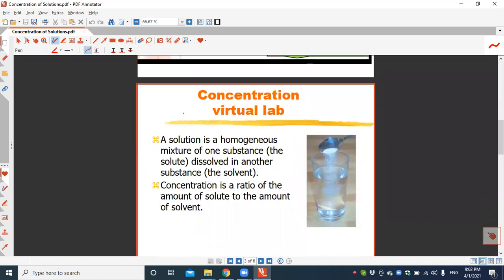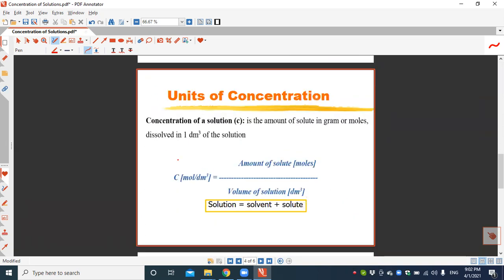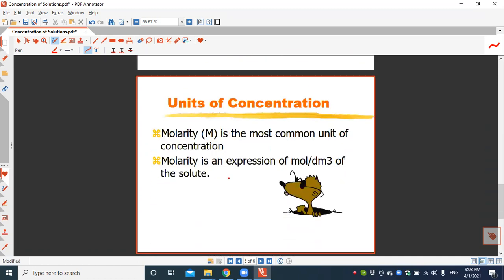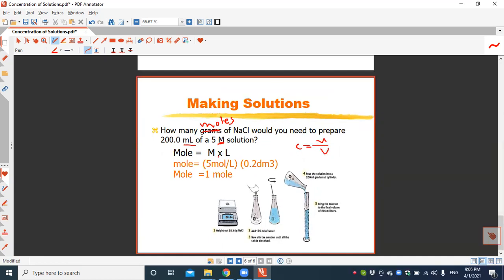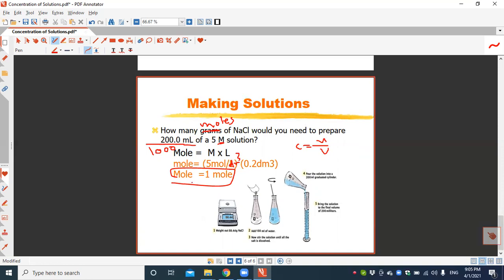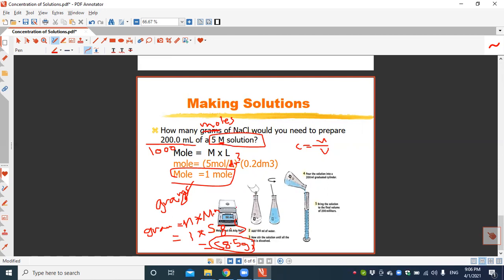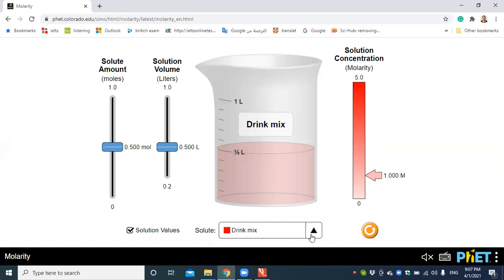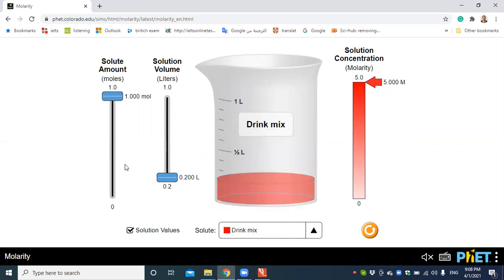Chemistry Session By Mr Mohammad ELAYAN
Mr. Mohammad Elayan holds an MSc degree in organic analytical chemistry. he has been teaching the international syllabus of chemistry for more than a decade in international schools in Saudi Arabia and in United Nations schools. also, He has a Diploma in Educational psychology

Through chemistry, he loves to provide the opportunity to engage with students in interesting, hands-on lab experiments and helping with creativity.